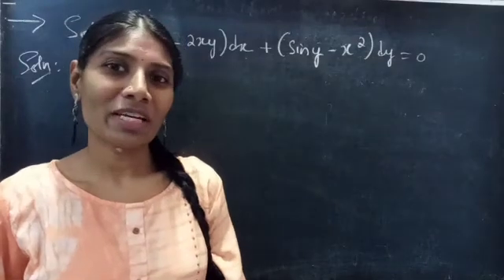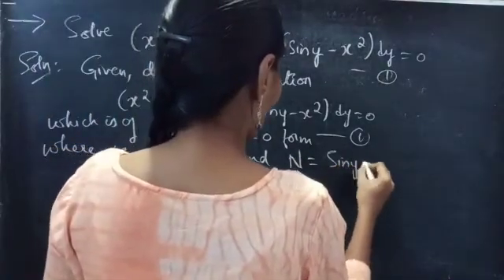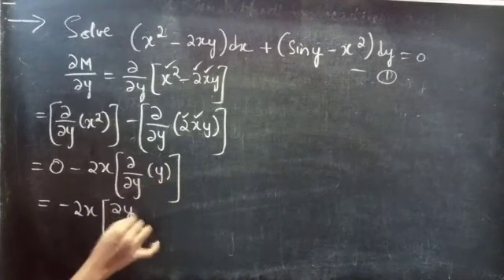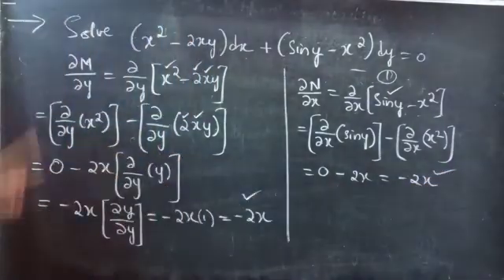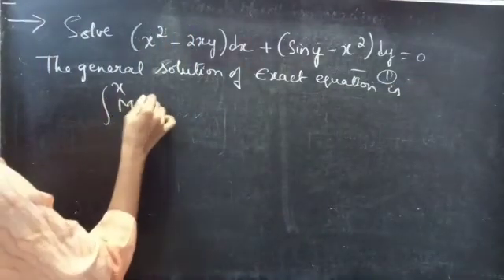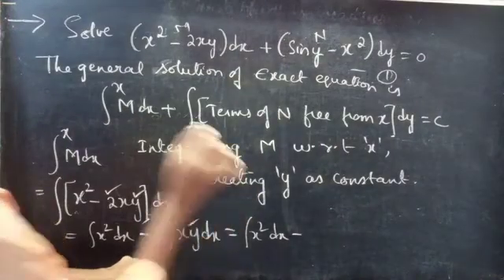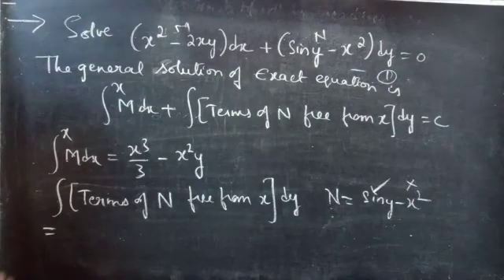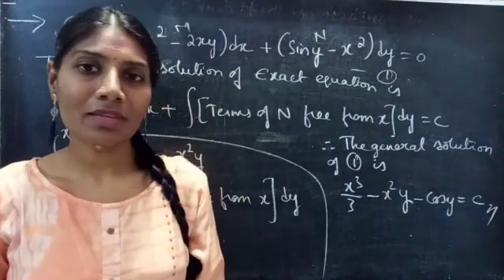(x^2-2xy)dx+(siny-x^2)dy=0 ExactEquation L522